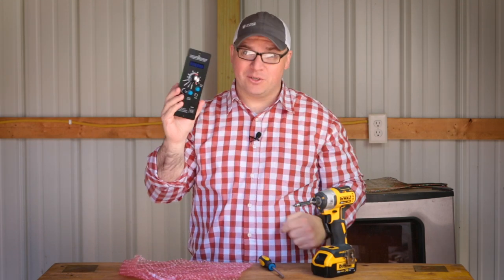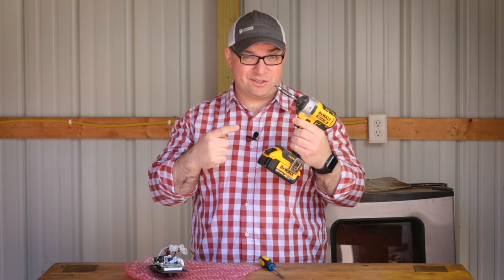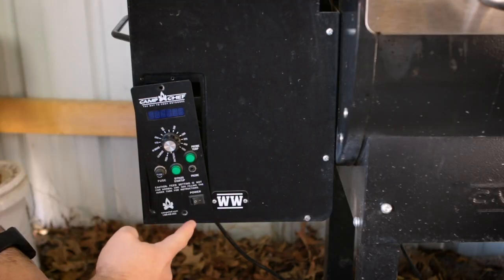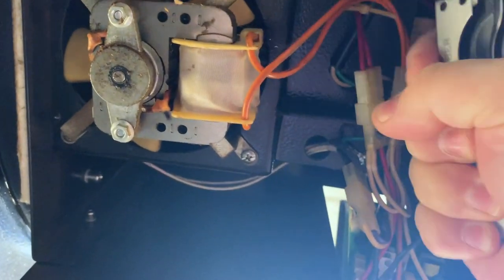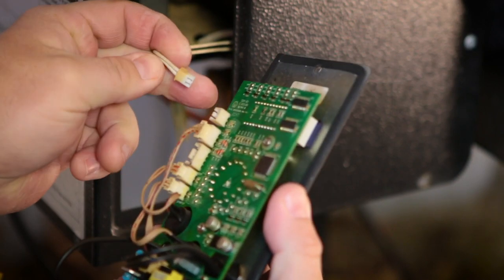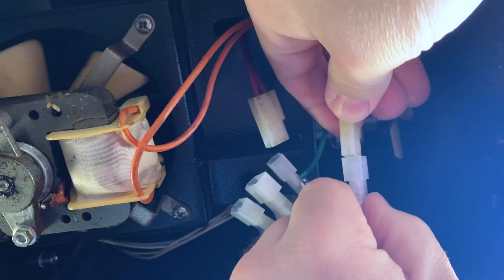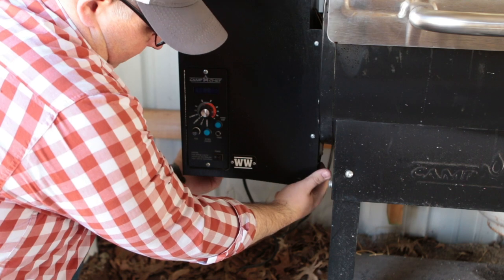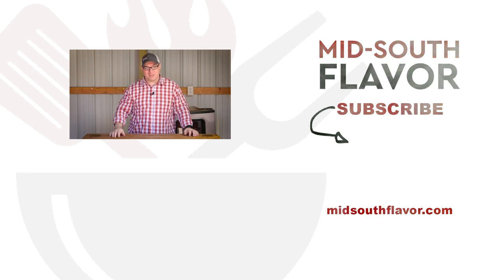Camp Chef Controller Upgrade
Let's find out how to do a Camp Chef controller upgrade!

Why do I use the Low Smoke setting? So I can make these awesome smoked snack sticks

Try our Sweet & Smoky BBQ Seasoning for your pellet grill recipes!

When it comes to replacing a pellet grill controller, the process isn't hard.  The process is very similar for other brands such as Traeger Smokers. The reason that I was replacing is because I was getting a flame out error when smoking on the low smoke setting. I contacted Camp Chef and they sent me a new controller since my Woodwing grill was under warranty.  After replacing this...it fixed the problem!  I figure if I was wondering how to replace a pellet grill controller that someone else might as well!

Camp Chef Woodwing Grill (updated version)
Knife Used
DeWalt Impact Driver Kit

On the grill or in the kitchen, here in the MID-SOUTH, we do FLAVOR

Do you want to send us something?

Please share this channel with friends and family!